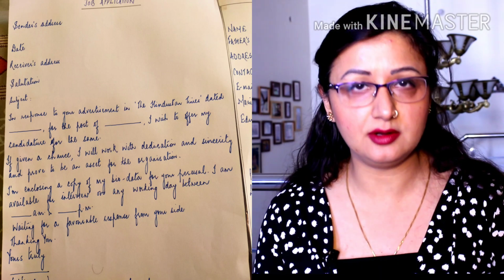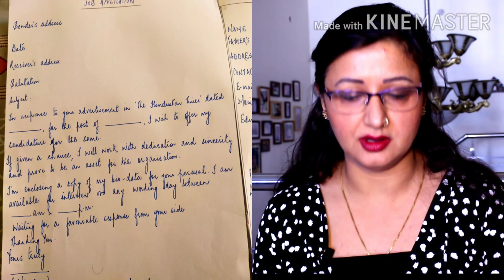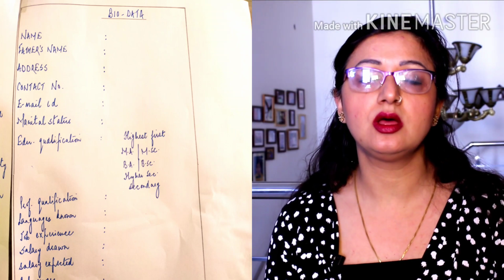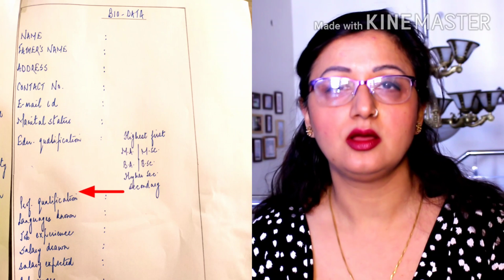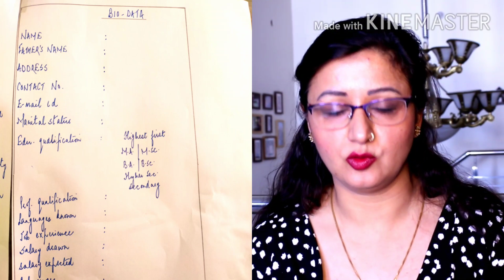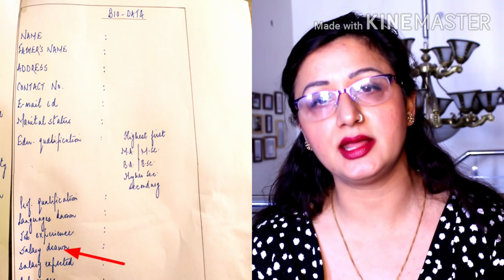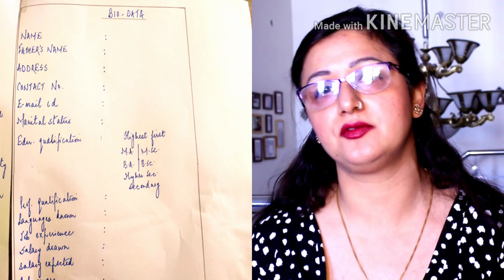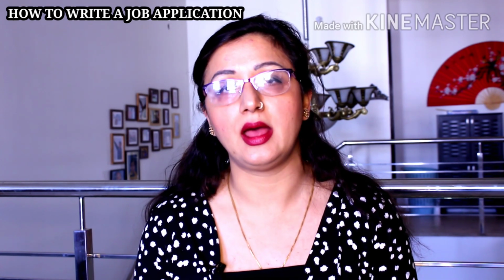How to write a job application